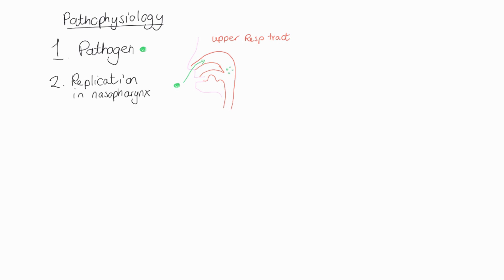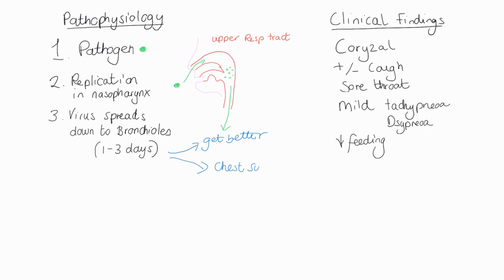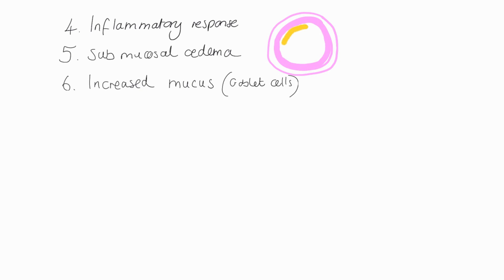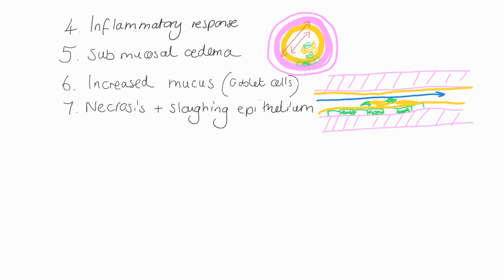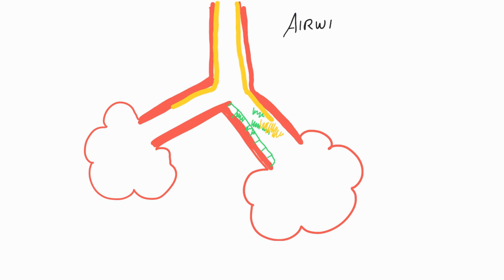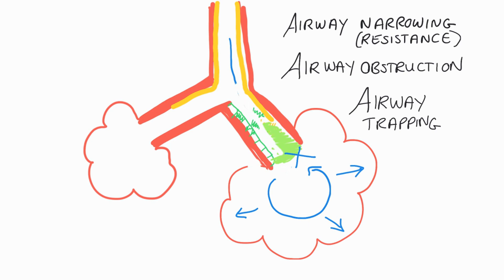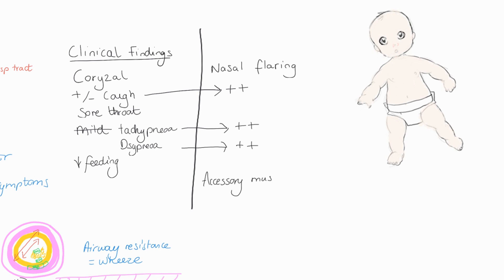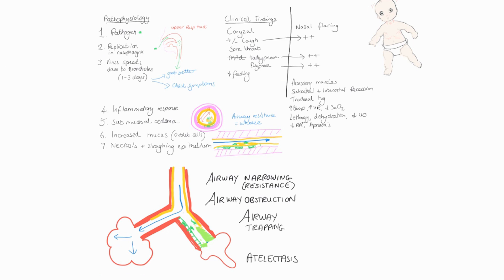Pathophysiology of Bronchiolitis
An explanation of the pathophysiology of bronchiolitis.